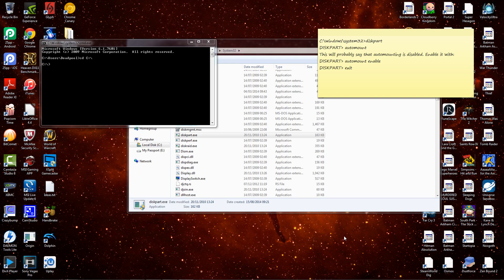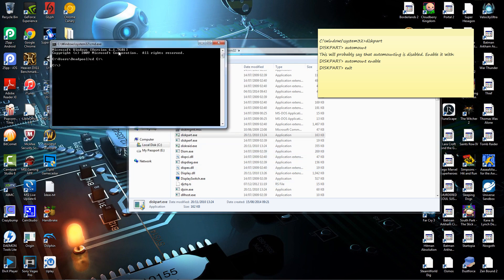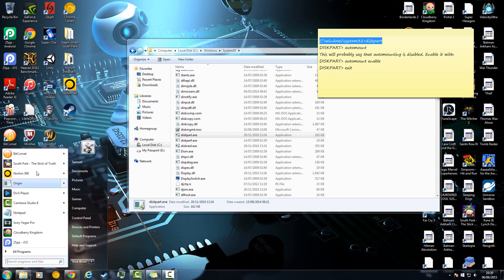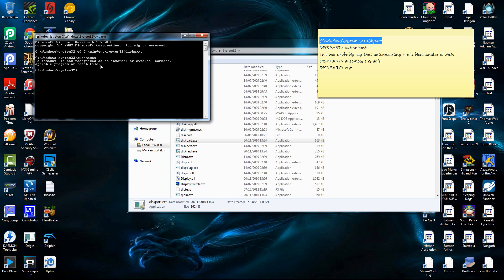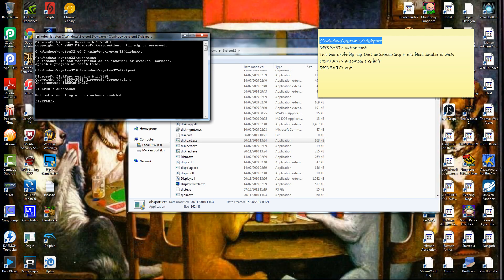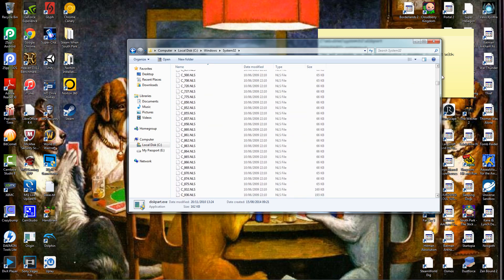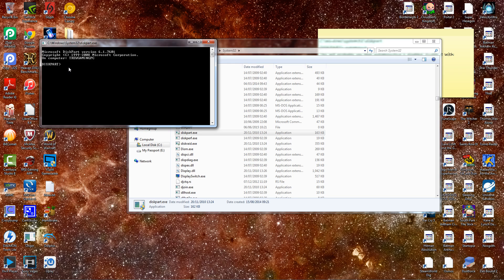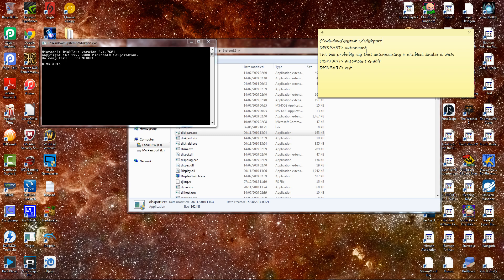How to Fix Locking of Screen when you Hibernate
In this video I will be showing you how to hibernate your computer if all it will do is lock your screen.

cd C:\windows\system32\diskpart
automount
automount enable
exit